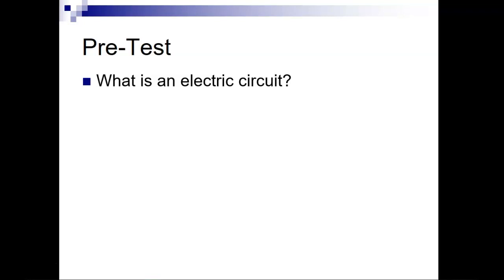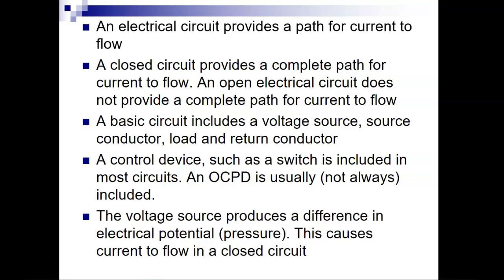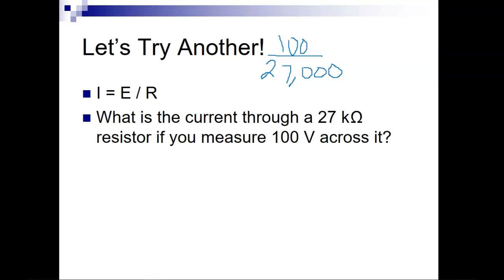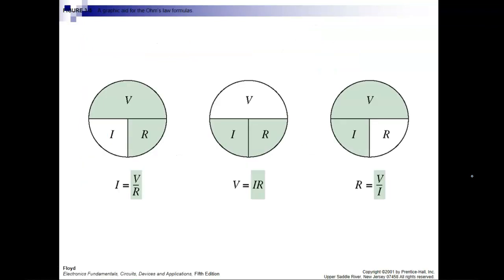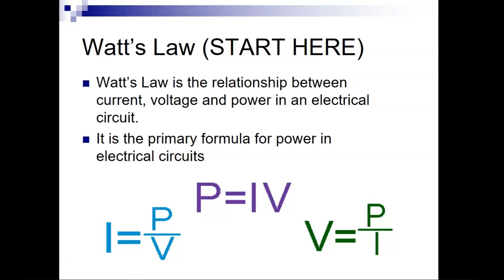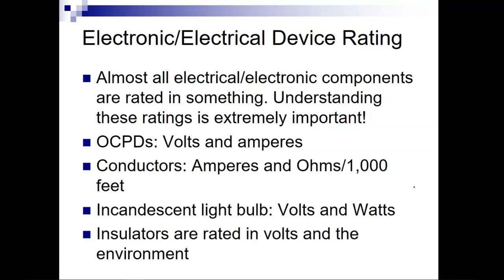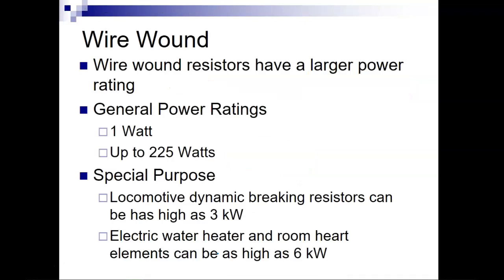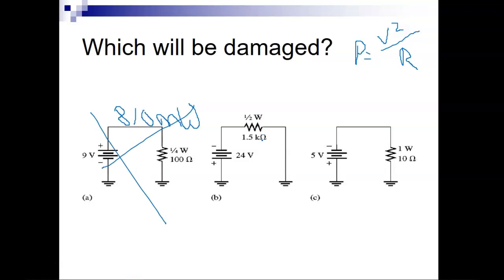ETC 101 Ohm's Law and Watt's Law 10/14/2021